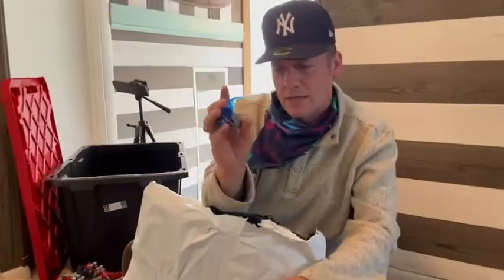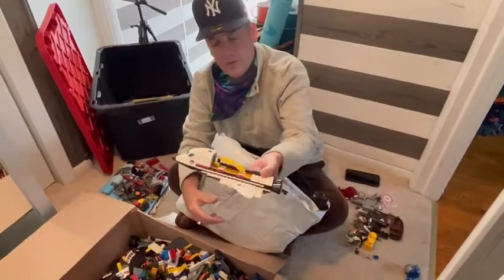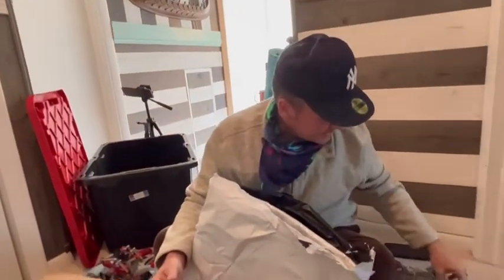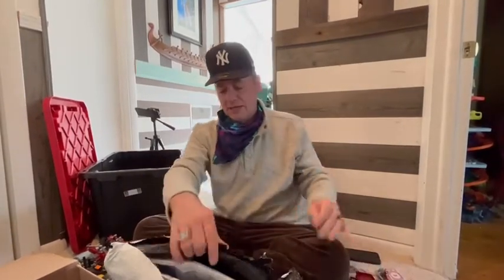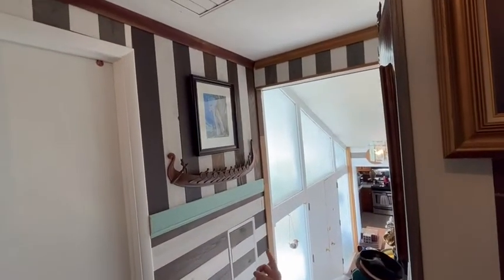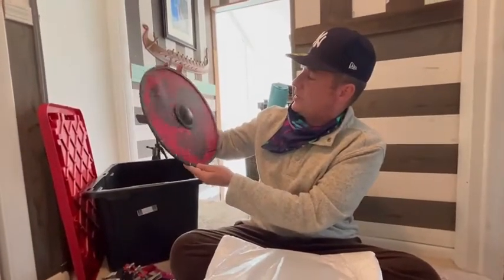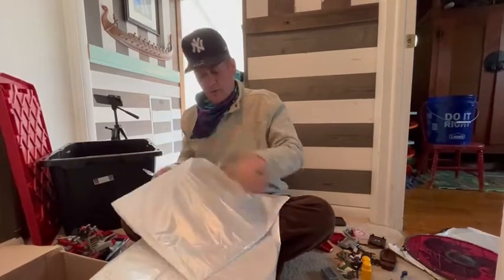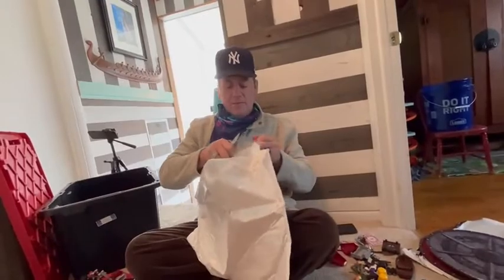Lego Haul unboxing 20 pounds an three Viking Shields